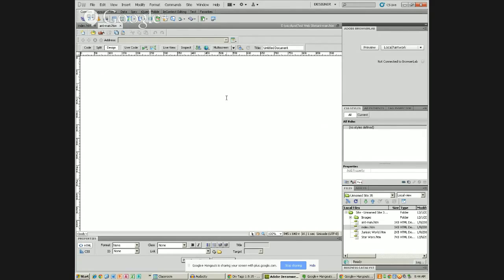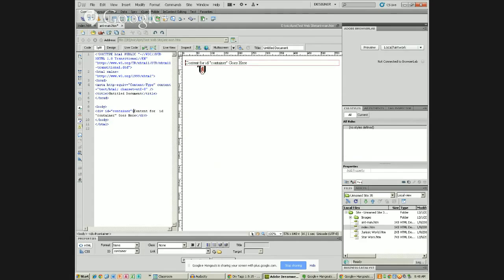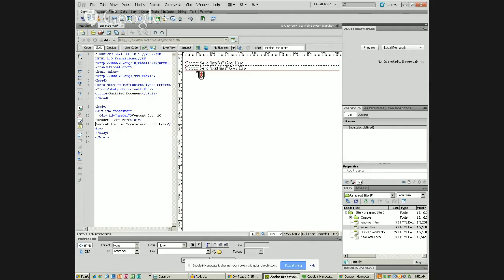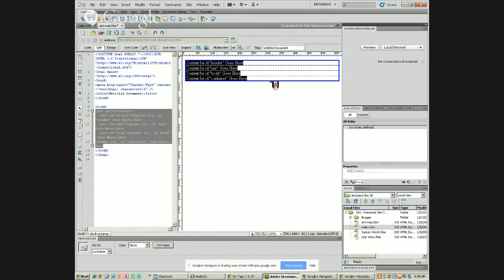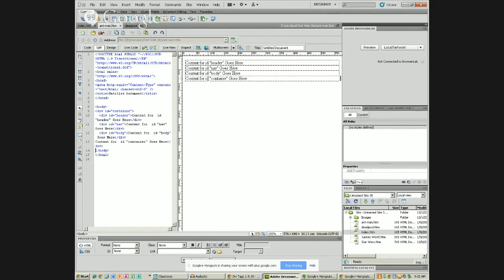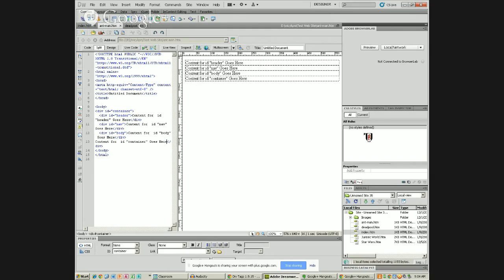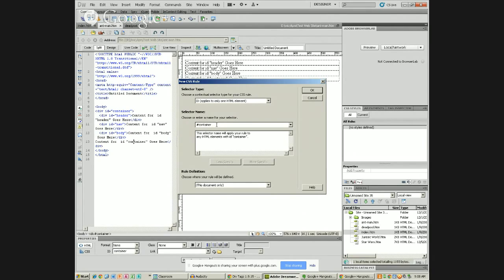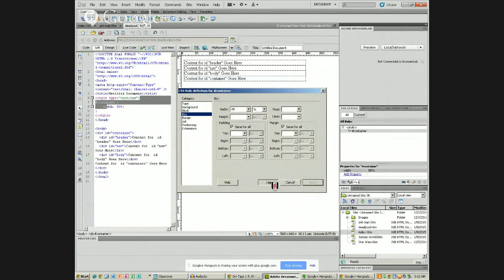Div Tags 1 9 15